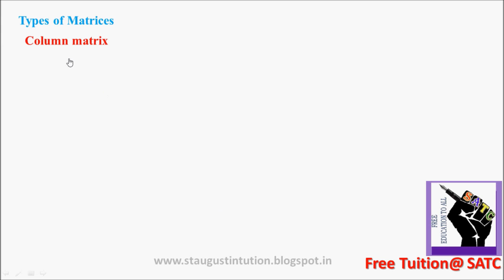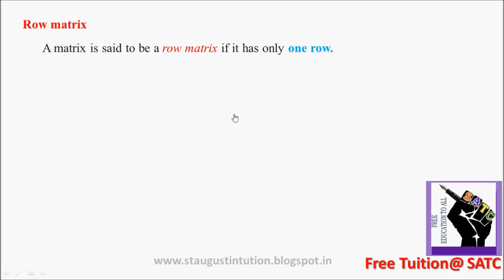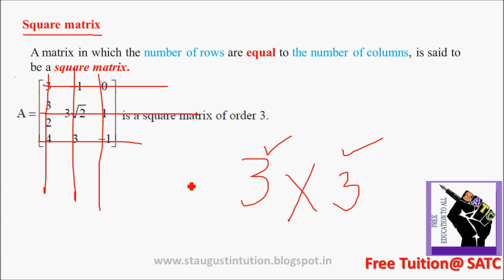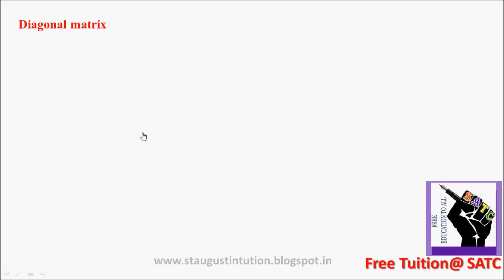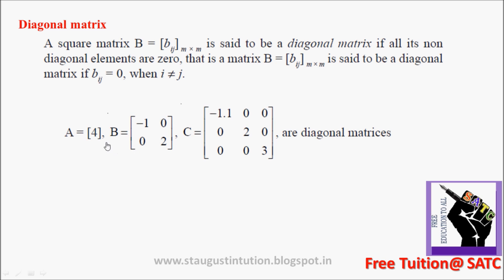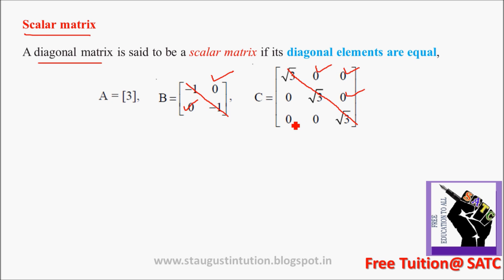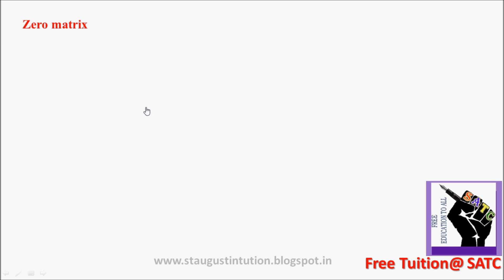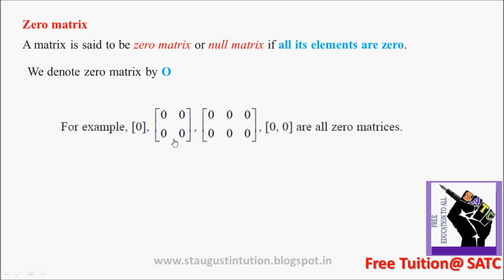Maths Matrices class 12 Part 3(Type of matrix) KERALA/CBSE